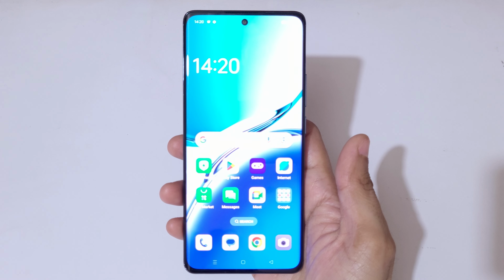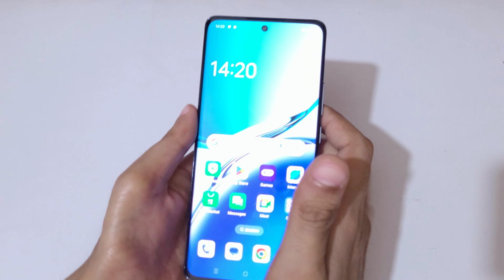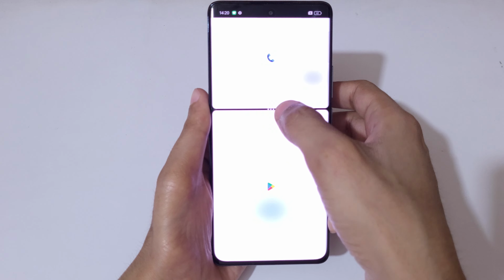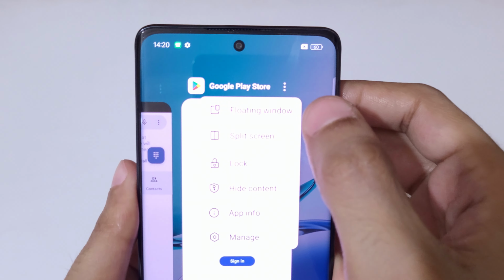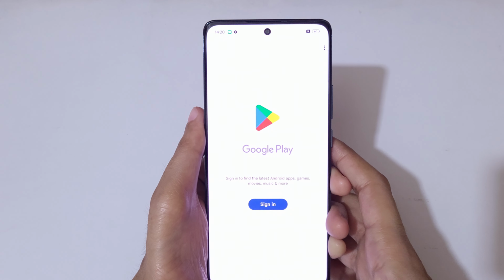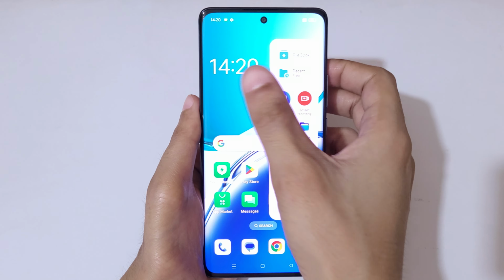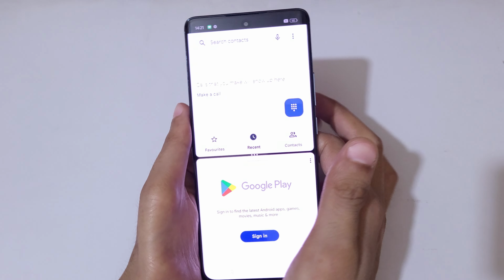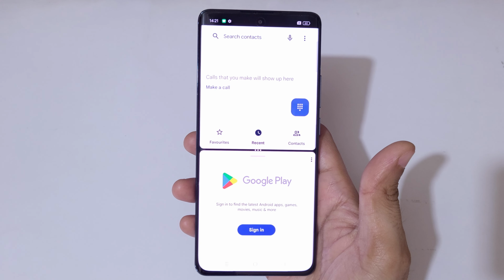OPPO F27 Pro Plus 5G Split screen Mode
I am gonna show you how to use split screen in OPPO F27 Pro Plus 5G Smartphone. Very helpful and convenient feature, applicable on all OPPO Smartphones.